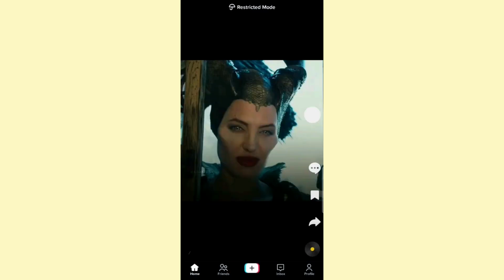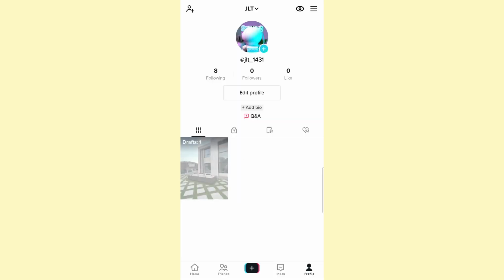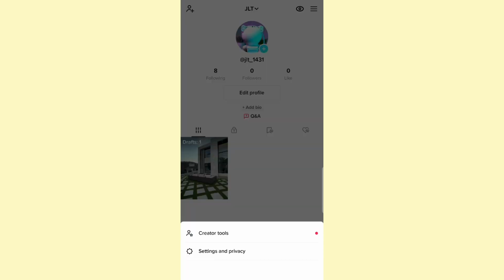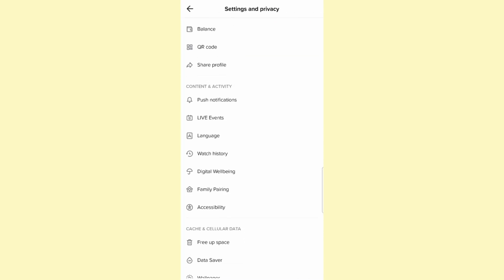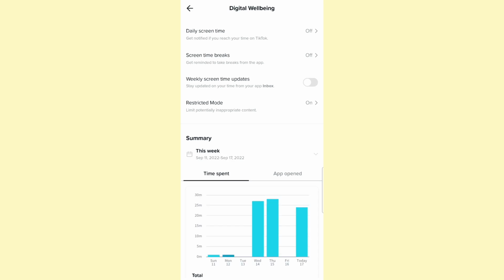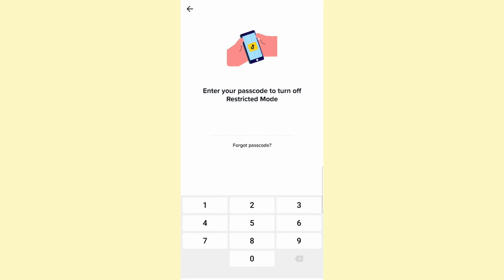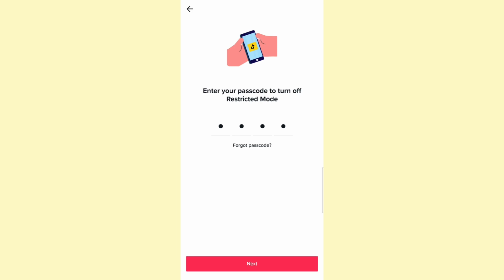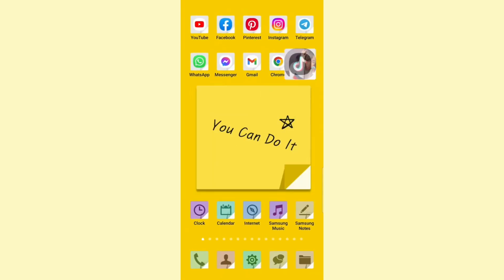How to Turn Off Restricted Mode on TikTok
Learn How to Turn Off Restricted Mode on TikTok. It is really easy to do and learn to do it in just a few minutes by following this super helpful tutorial.